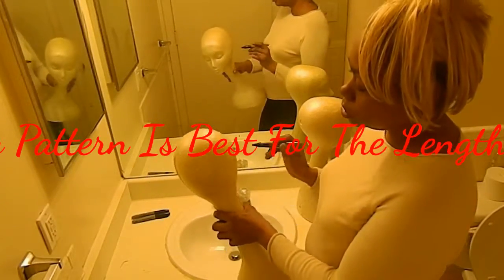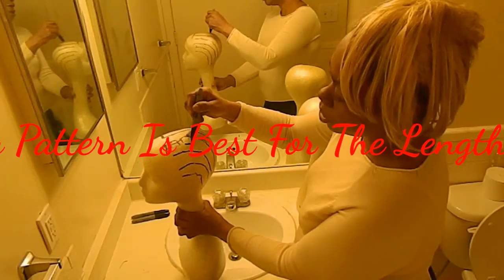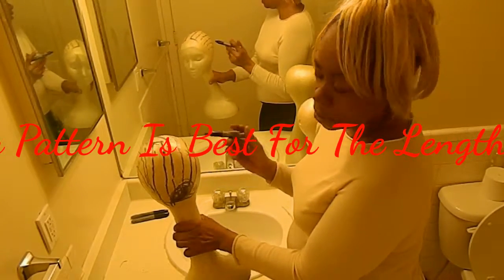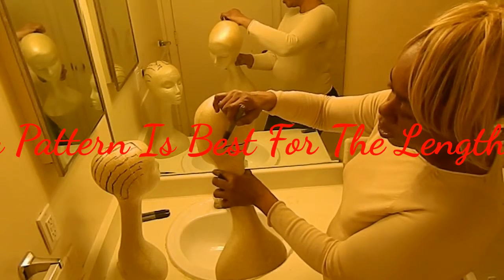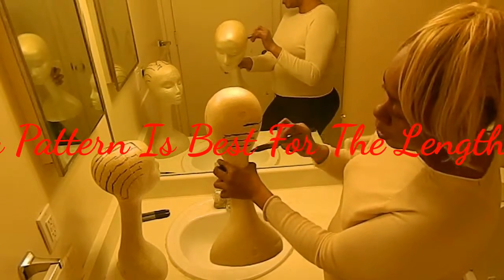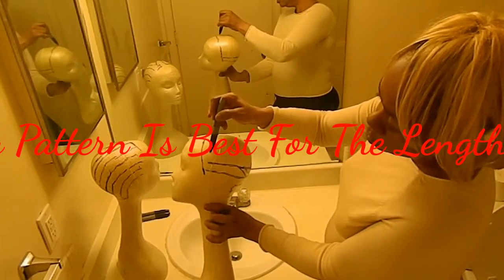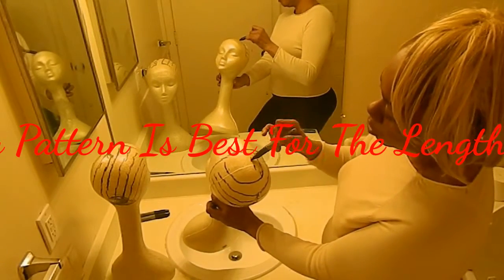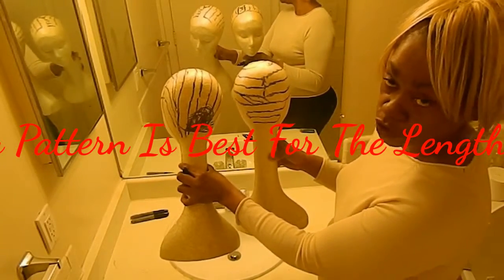Which Tracking Pattern Is Best For Your Hair~Tone It Up(Parody Perm It Up) Edited Video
I created this video with the YouTube Video Editor Tone It Up Tone It Up(Parody Perm It Up) How Hair Color Reality Took Out My Hair